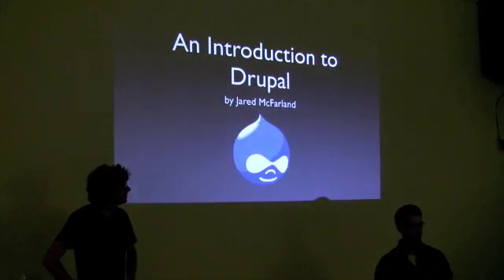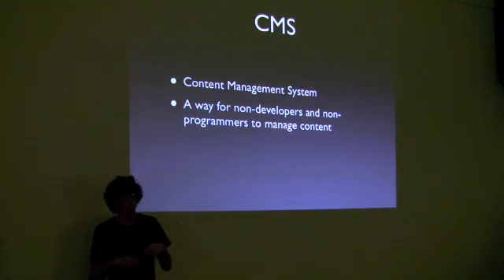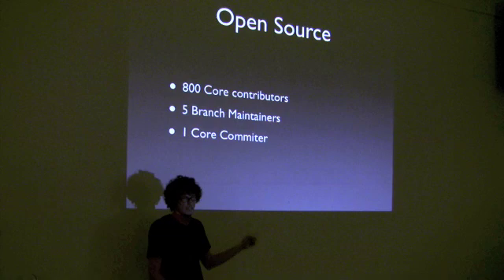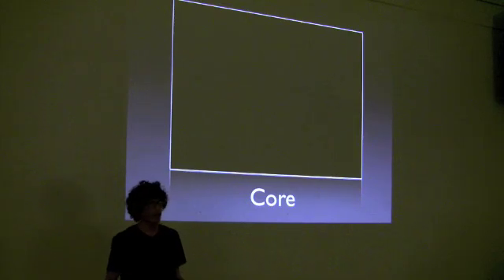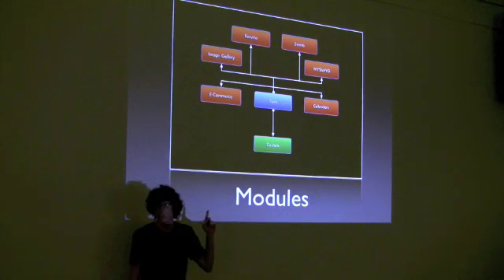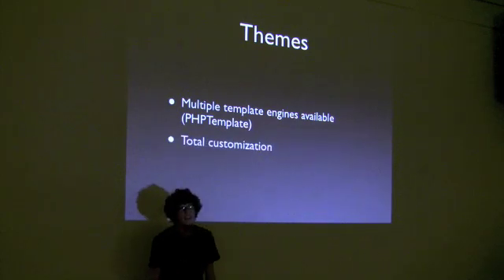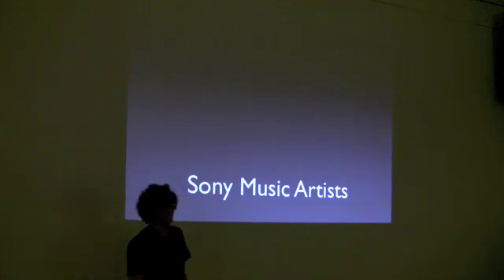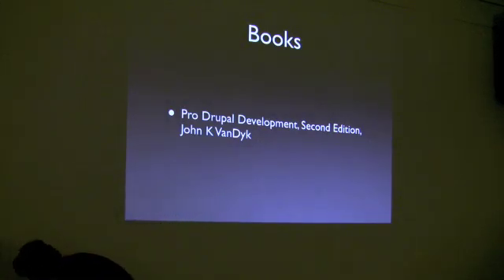Introduction to Drupal (pt1)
Jared McFarland @jaredmcfarland (of Bookmans) offers a short presentation answering "What is Drupal?" Drupal is a content management system which is used by organizations around the world, including our very own Bookmans, Sony Music, The New York Observer, and The University of Arizona, to create dynamic and powerful websites. Jared aims to lead a Drupal Users Group which will meet monthly to discuss best practices, code solutions, and offering help to those diving into the world of Drupal.